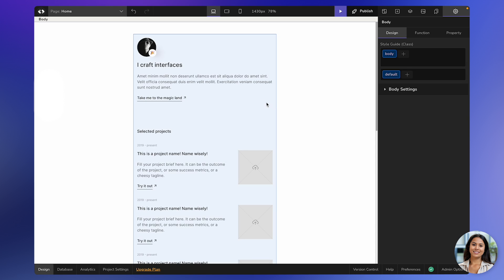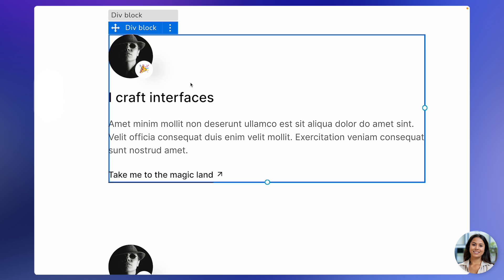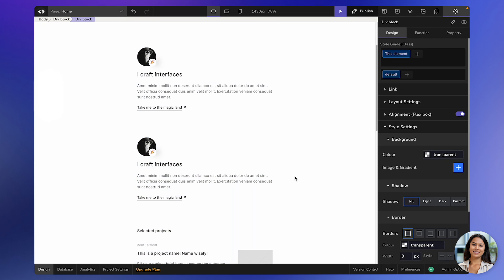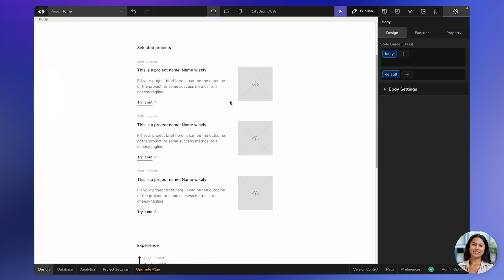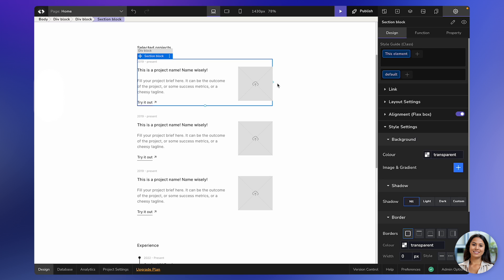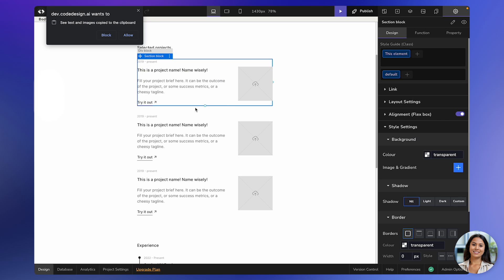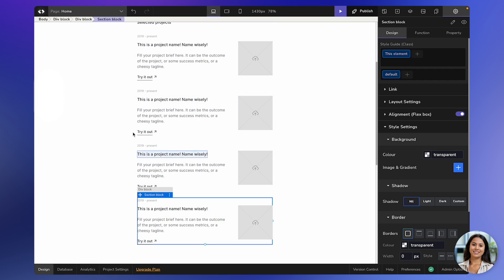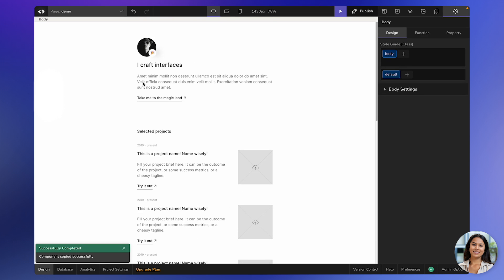Duplicate & Copy/Paste Elements in the Canvas | CodeDesign Academy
In this video, I will show you how to duplicate and copy paste an element in the canvas. First, I'll demonstrate how to duplicate an element by selecting it and using the duplicate option or the shortcut Command-D (Mac) or Control-D (Windows). Then, I'll explain how to delete an element using the delete option or the delete button on the clipboard. Next, I'll guide you through the process of copying and pasting an element by selecting it, choosing the copy option or using the shortcut Command-C (Mac) or Control-C (Windows), and then pasting it using the combination keys Control-V or Command-V. I'll also show you how to copy and paste elements across pages.
0:00 Introduction
00:10 Duplicating an Element
00:45 Copying and Pasting an Element
01:10 Allowing Clipboard Access
01:24 Copying and Pasting Across Pages